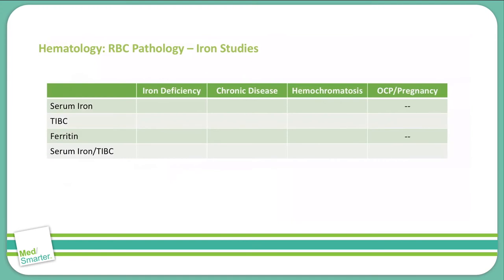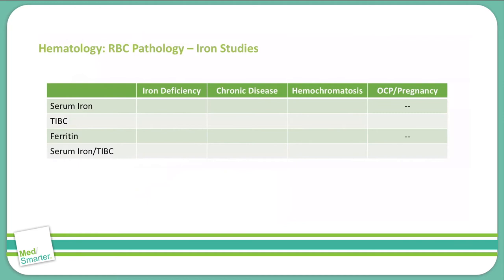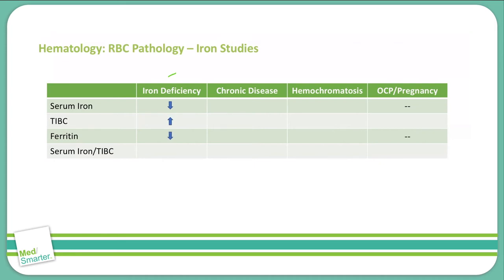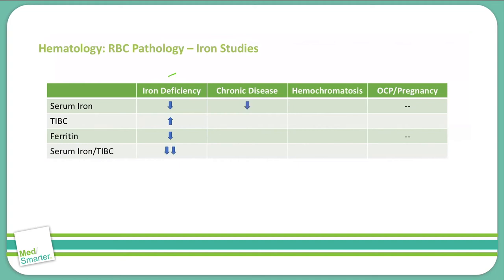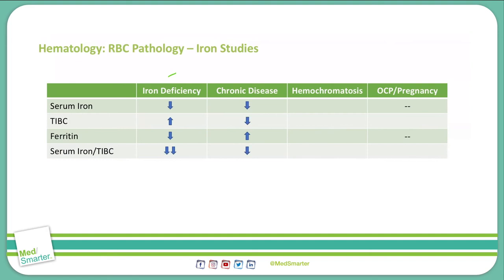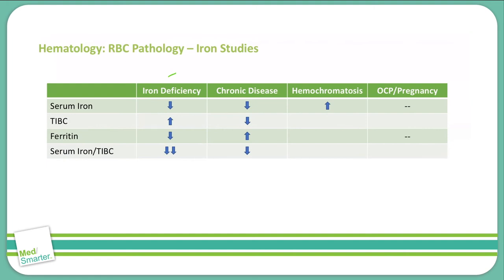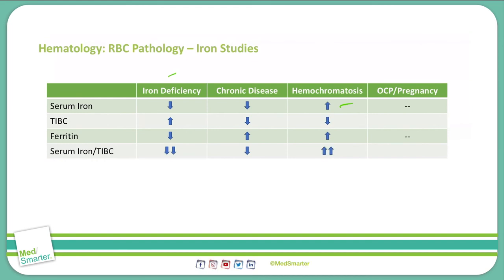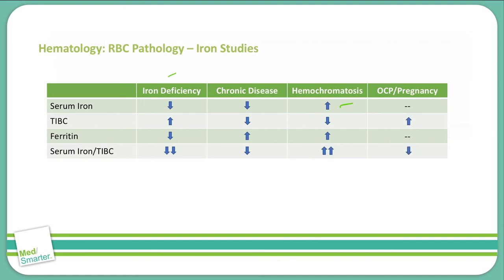USMLE Step 1 | Hematology Iron Studies | MedSmarter | Part 2 of 3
USMLE Step 1 Hematology discussion from MedSmarter with Dr. Jason Colip.

The attached video is part 2 of 3 in the second series of Hematology RBC Pathology and goes over  Iron Studies.  We break down the concepts in simple terms in shorter videos so students can focus on the Educational Objective to get a deep understanding of the concept.